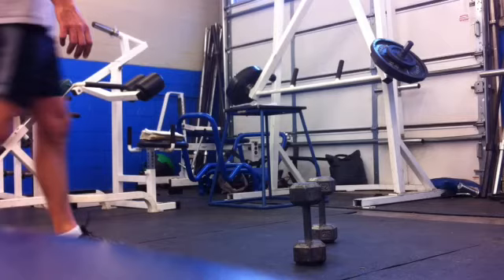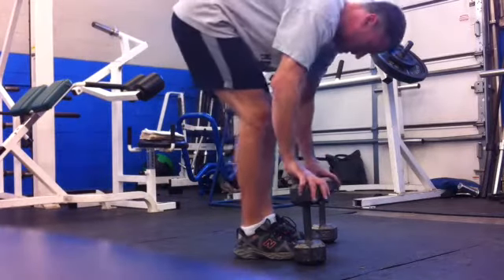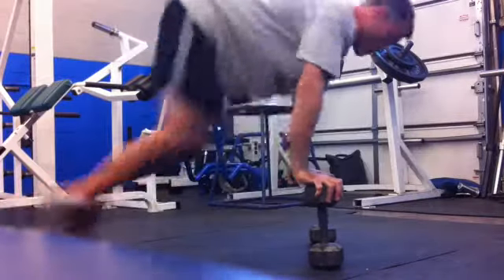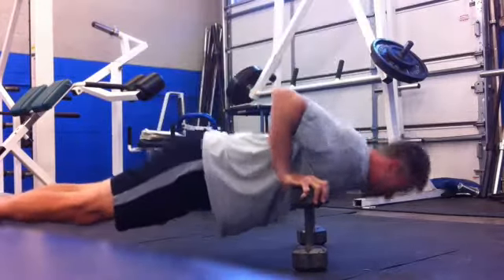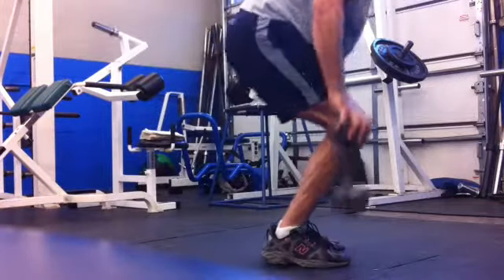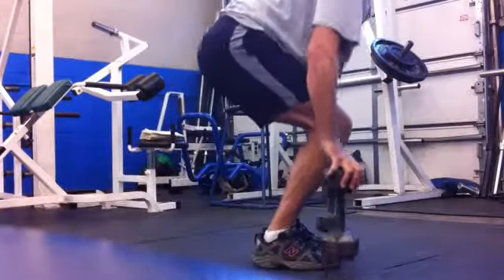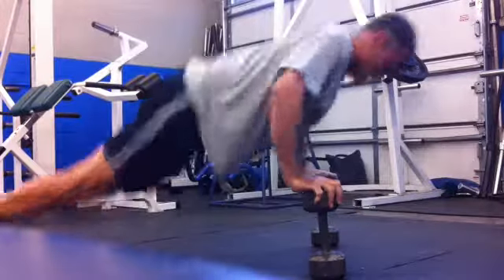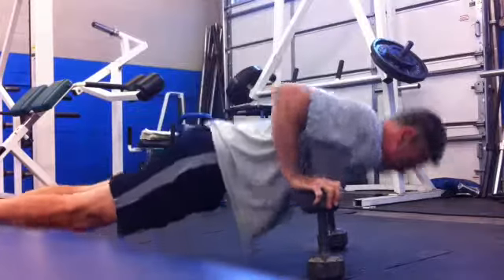Grip Strength Conditioning